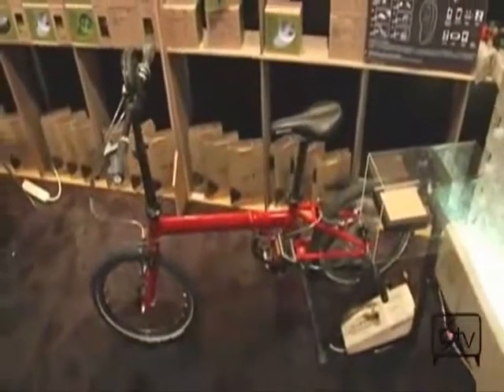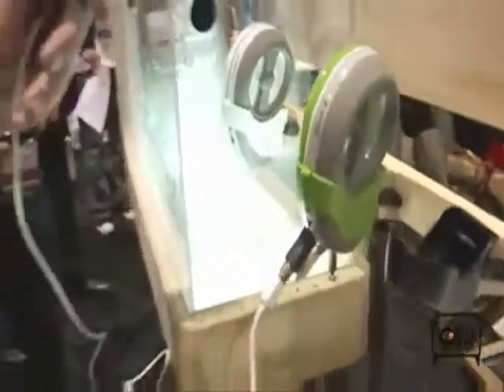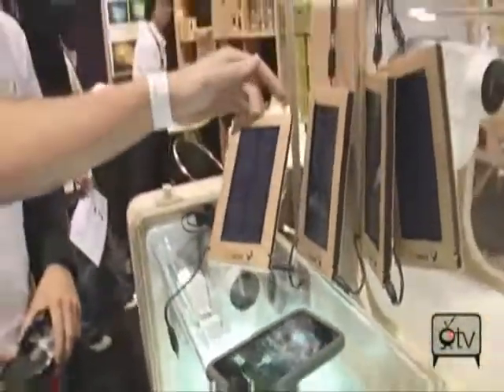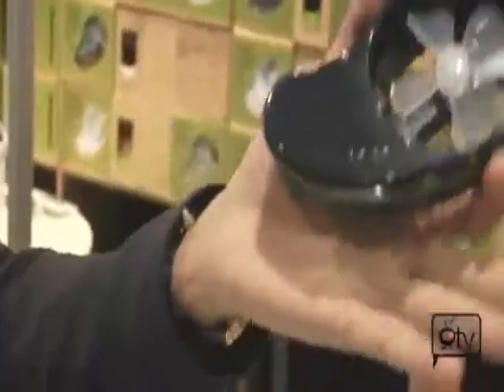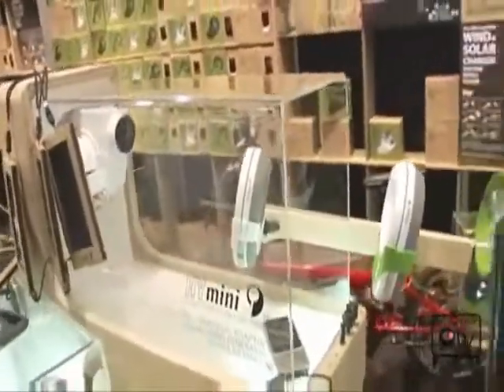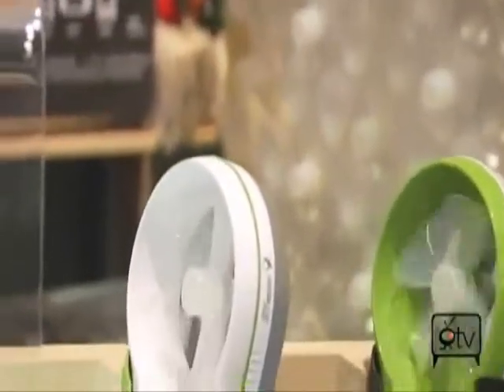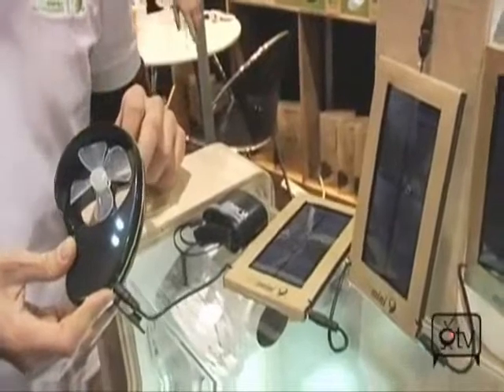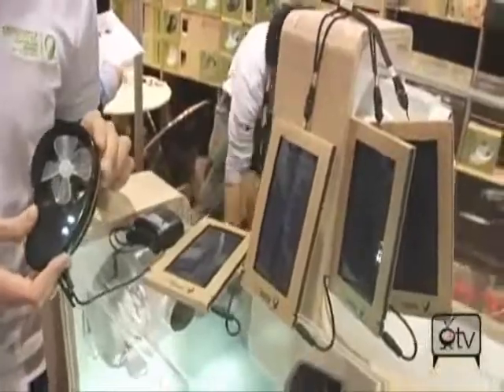Hymini oplader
Met de Hymini oplader kun je je mobiele telefoon of MP3-speler opladen. Bevestig de Hymini aan je fiets, boot of motor en je hebt je eigen mini-windmolen. Je kan ook het meegeleverde zonnepaneel of de netstroomadapter gebruiken om de Hymini op te laden. Te koop bij De Groene Zaak